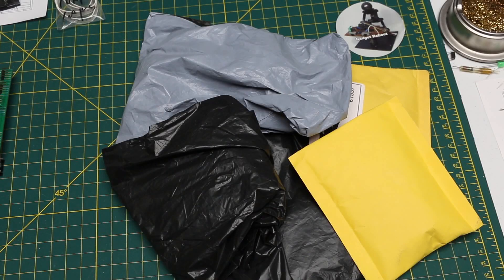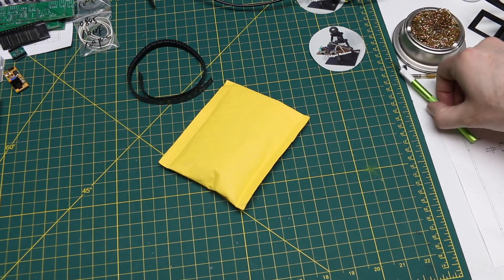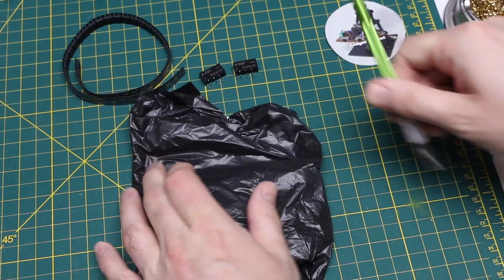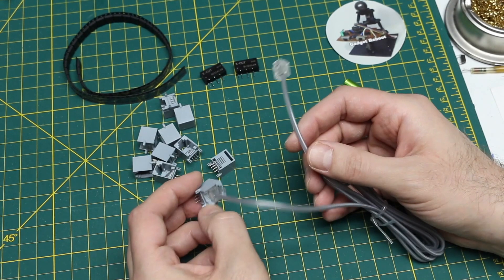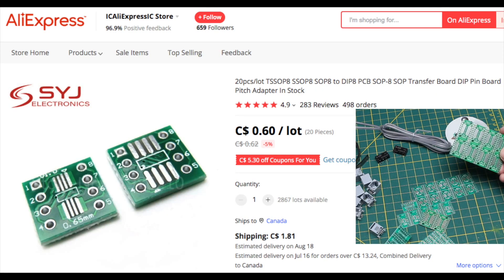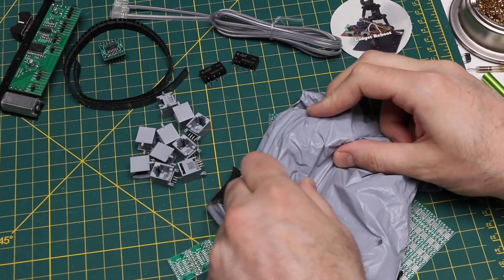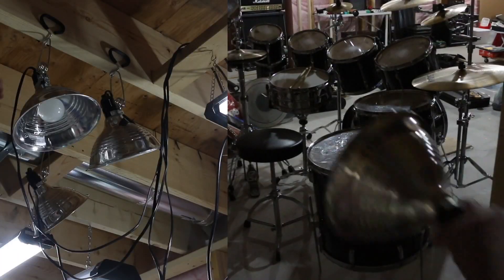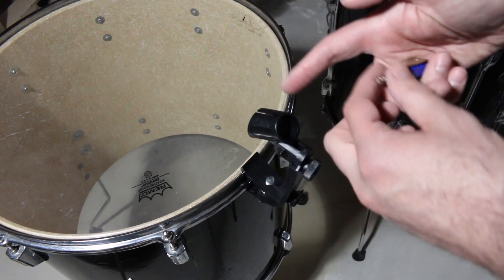Mailbag! Isolated Regulators, Jacks, PCB stuff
1pcs B0505S B0509S B0512S B1515S B0524S B1205S B1209S B1212S B1215S B1224S B2405S B2409S B2412S B2424S -1W DC-DC module

Clip On Drum Rim Mount Support Adjustable Microphone Mic Clamp Stand Holder Bracket

10pcs RJ11 Telephone Socket Gray 4P4C 6P4C 6P6C Plug Horizontal Right Angle

50PCS AMS1117 series AMS1117-1.2 AMS1117-1.5 AMS1117-1.8 AMS1117-2.5 AMS1117-3.3 AMS1117-5.0 SOT223

10PCS PCB Board SMD Turn To DIP SOP MSOP SSOP TSSOP SOT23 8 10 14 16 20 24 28 SMT To DIP Adapter Converter Plate